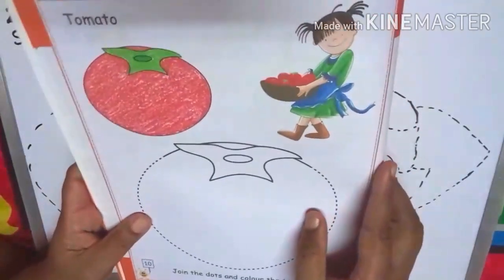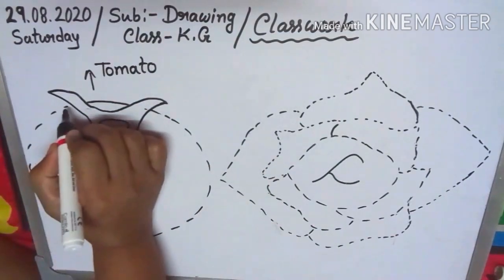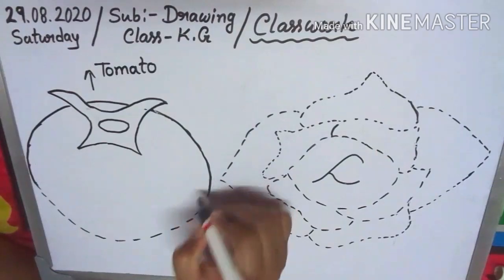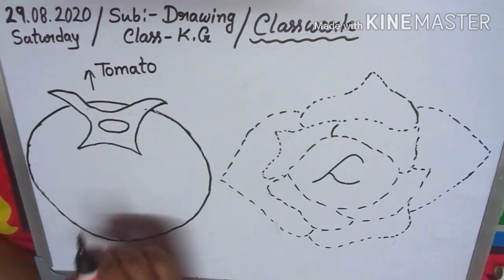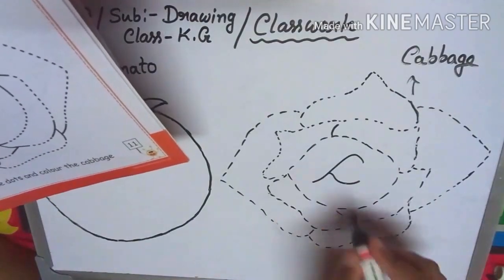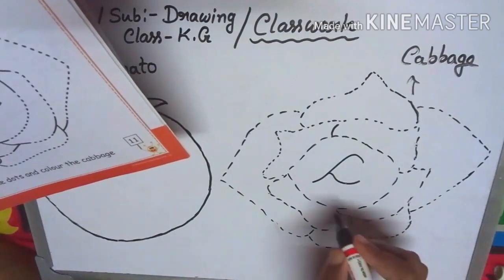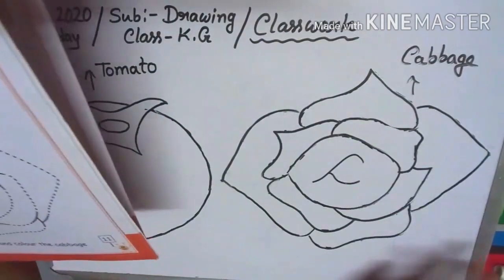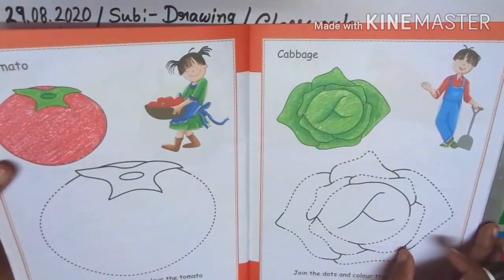Class- K.G Drawing(Day 62)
In this video l will teach Drawing for the students of Kindergarten (K.G)from the book- Drawing.l will be teaching the pages- 10,11.